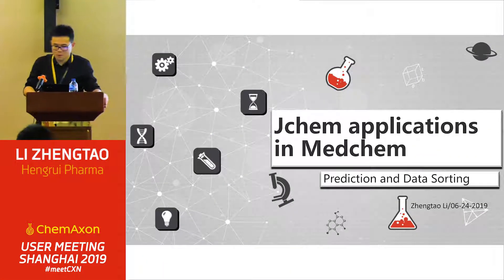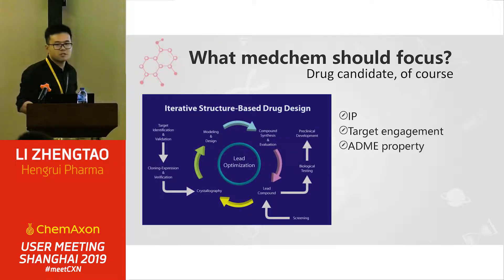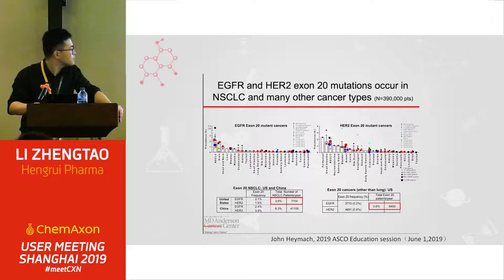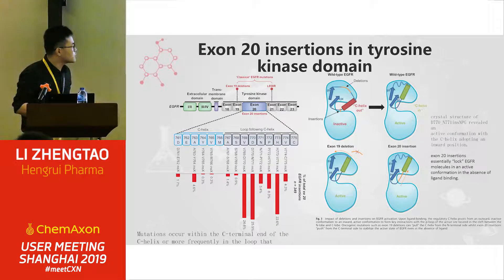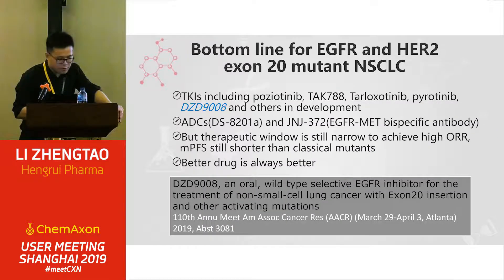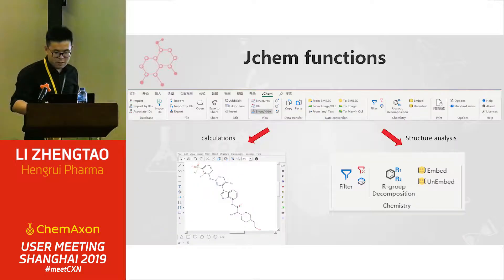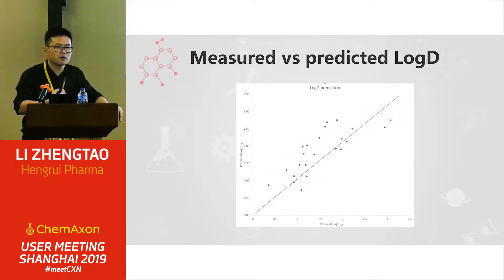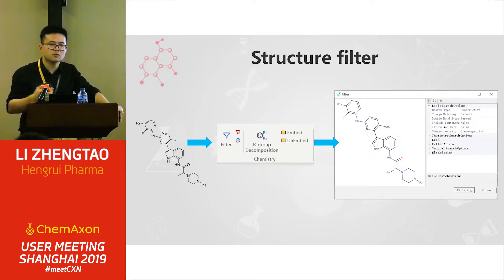Li Zhengtao (Hengrui Pharma): JChem Application in Medicinal Chemistry: Prediction & Data Sorting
The following User Meeting talk explains how ChemAxon's JChem for Office application is used in the development of new drugs, including R-group decomposition, property prediction, and structure filters.